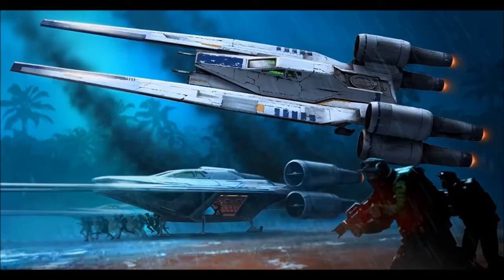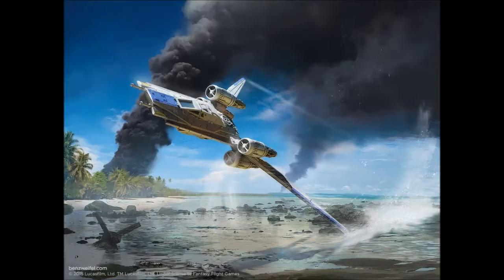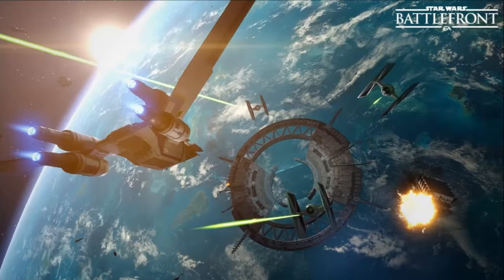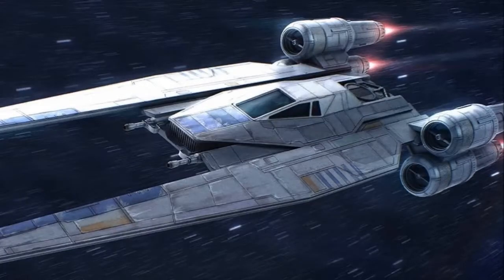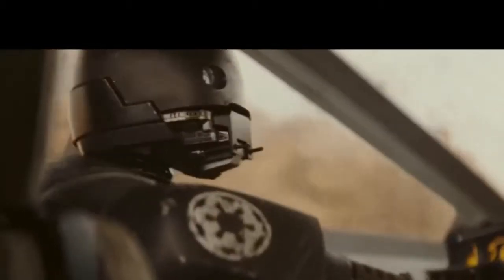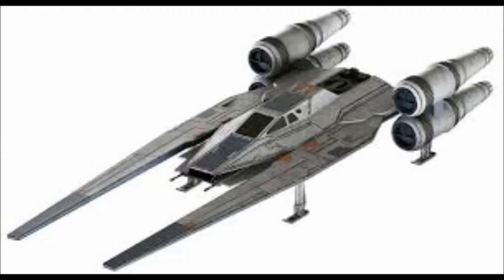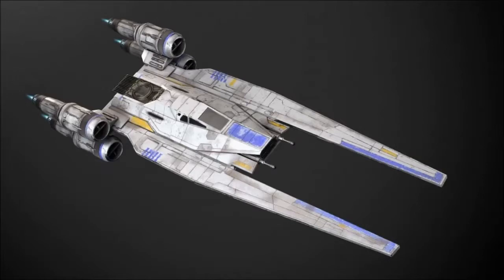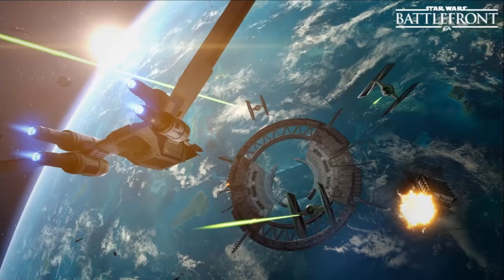U-Wing / Star Wars Starfighter Lore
In this episode of Star Wars Lore I talk about the U-Wing, the ship seen and introduced to the star wars fandom via the movie Rogue One.